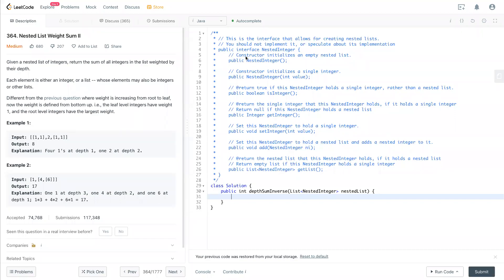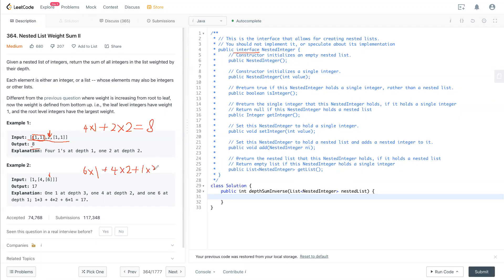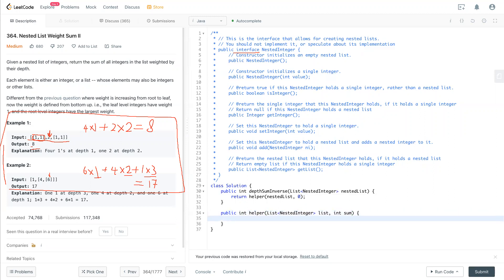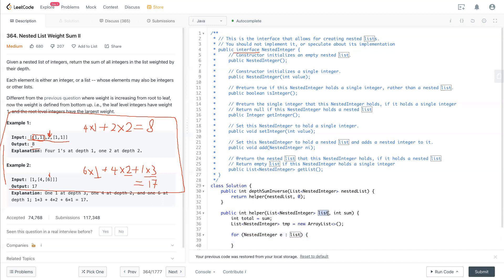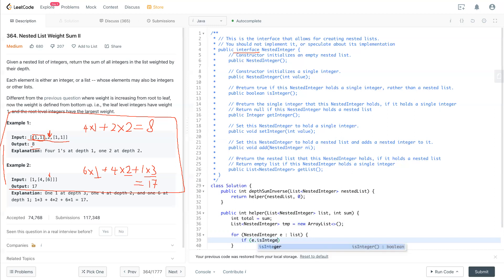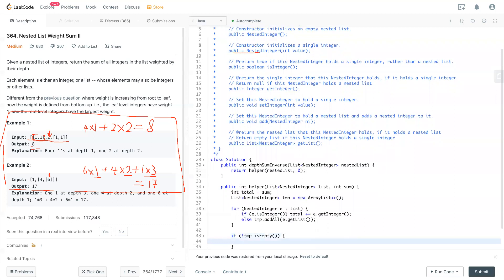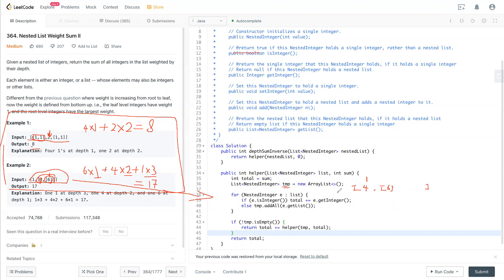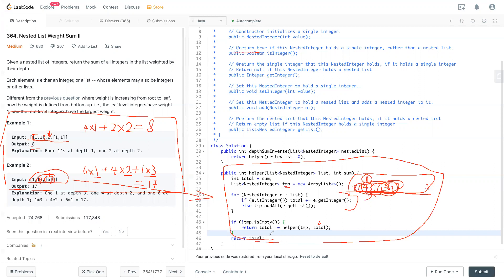Leetcode 364 - Nested List Weight Sum II (JAVA Solution Explained!)